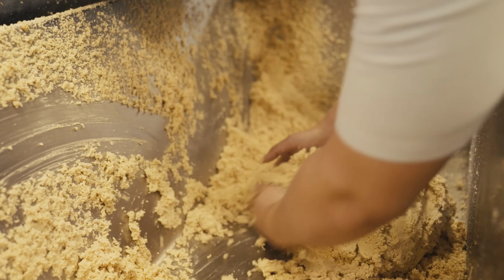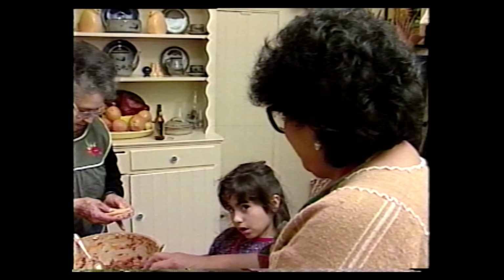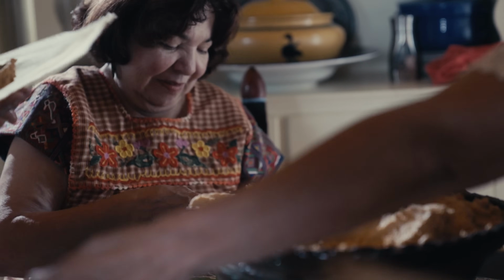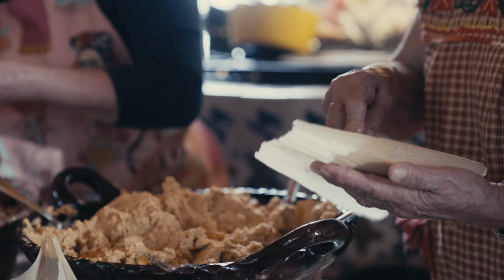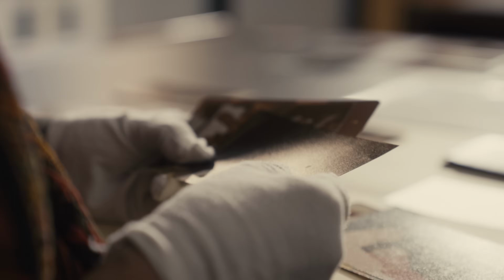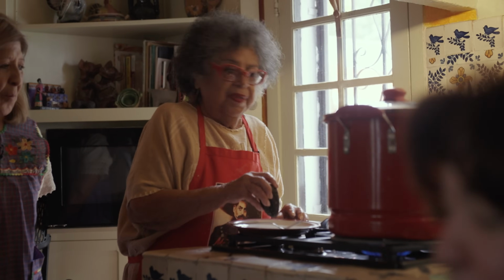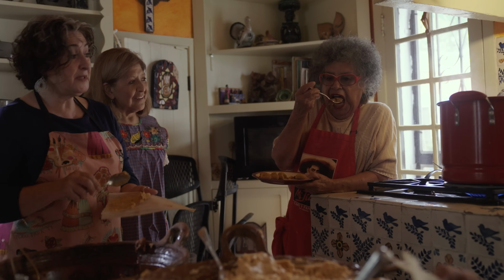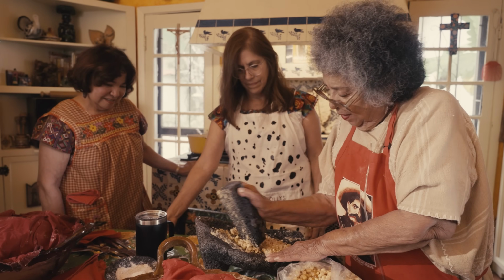La Mera Mera Tamalera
“A tamalada is a party. It’s a group of people who come together to enjoy making tamales,” according to Dr. Ellen Riojas Clark, the self-appointed Mera Mera Tamalera of San Antonio, Texas, and professor emeritus of Bilingual-Bicultural Studies at UTSA. Her annual Christmas-time tamaladas, going on 50 years now, have been an opportunity to  not only gather with friends, family, colleagues, and students to eat, drink, and be merry, but also to engage in a time-honored ritual that often deepens everyone’s sense of cultural awareness and belonging. For Ellen, cooking — especially the collaborative kind — has been a way of reclaiming her own identity as a Mexican American. Watch our latest documentary that celebrates not only the magic of the tamalada, but also Dr. Clark’s legacy in Texas and beyond.

Order MASA: Techniques, Recipes, and Reflections on a Timeless Staple